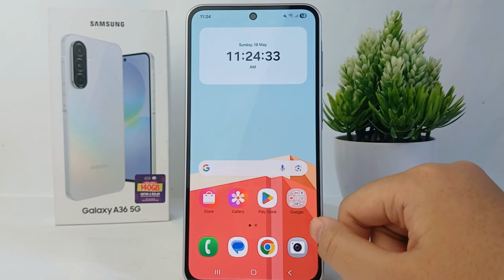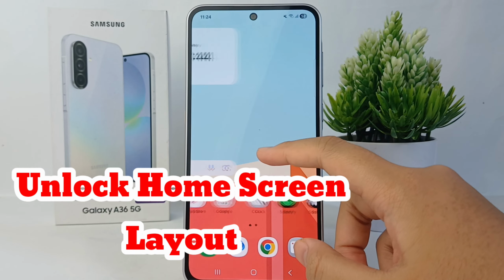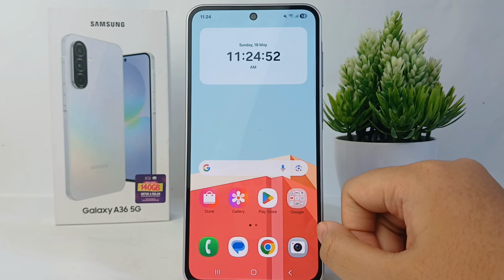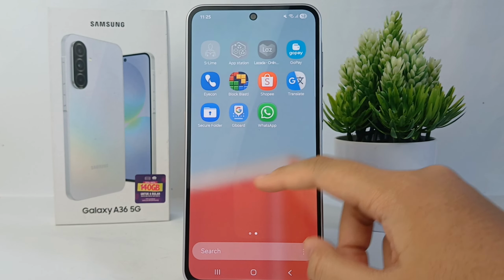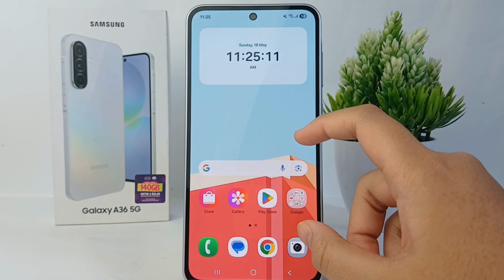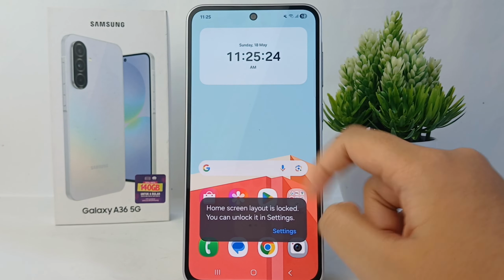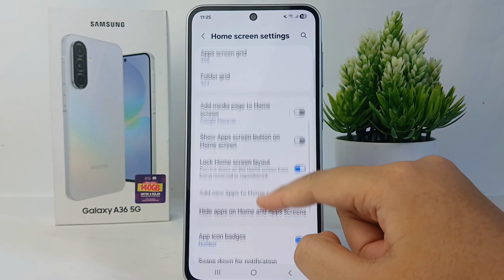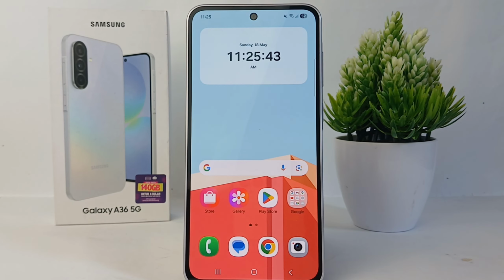How To Unlock Home Screen Layout on Samsung Galaxy A36 5G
*this video is related to the search:
how unlock home screen layout on samsung galaxy a36 5g
how to unlock home screen layout
how to unlock home screen layout on samsung galaxy
unlock home screen layout on samsung galaxy a36 5g.